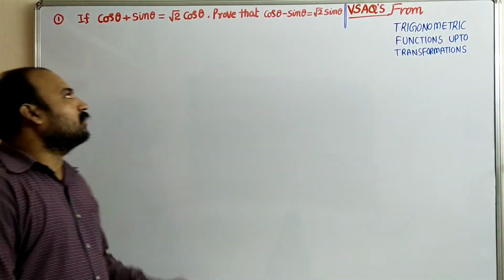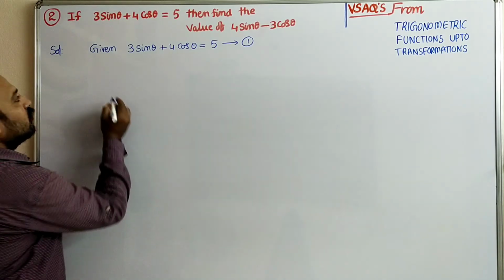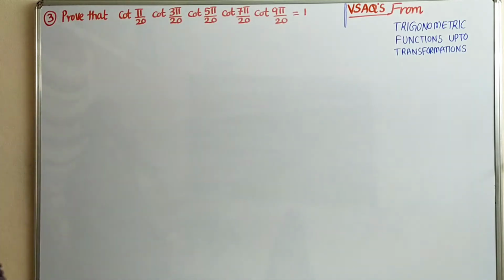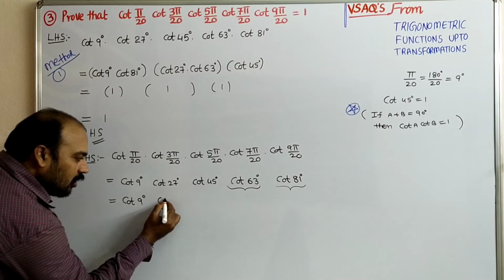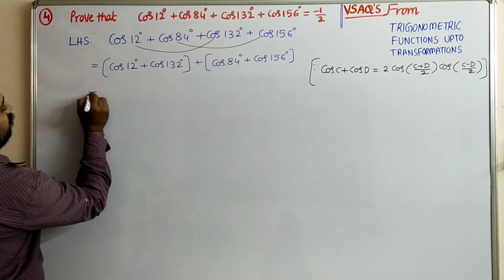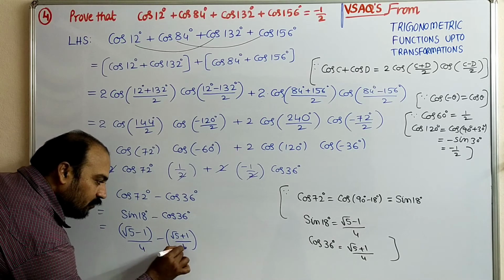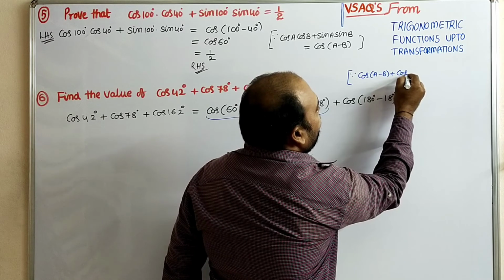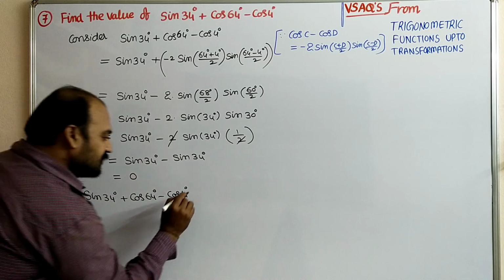Year MATHS-1A Video Lecture-01#